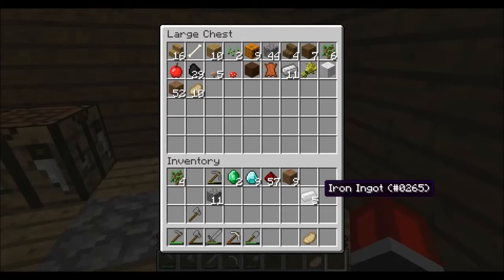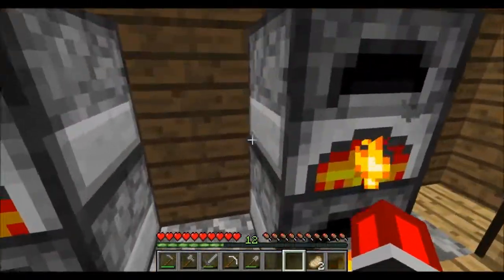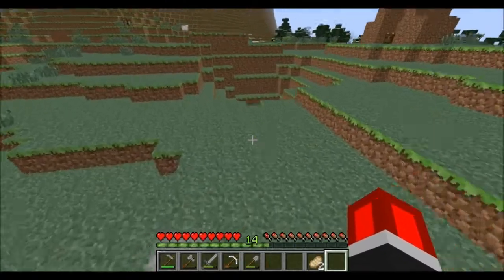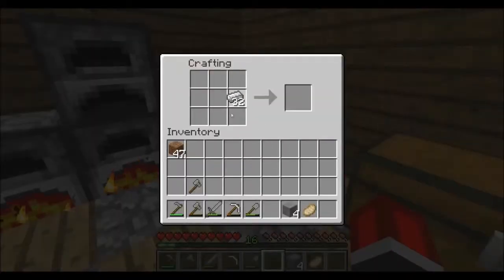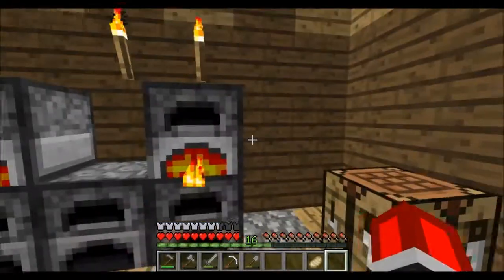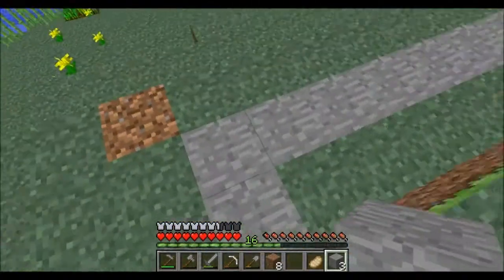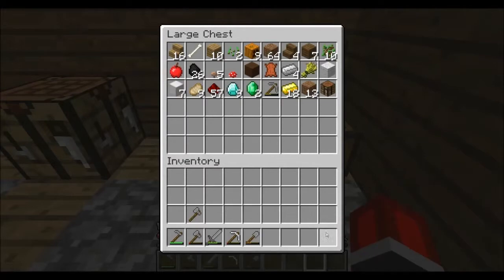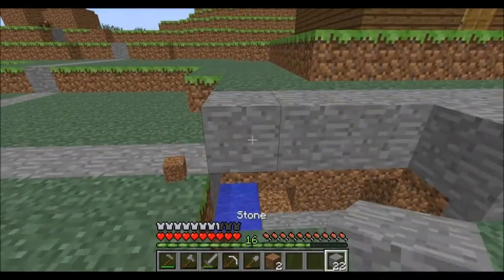Minecraft Survival ep 5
Burnox here with another episode of survival Yes I mined for 45 min and found some nice loot I hope you liked this video if you did then show that like button no mercy and ill see you later